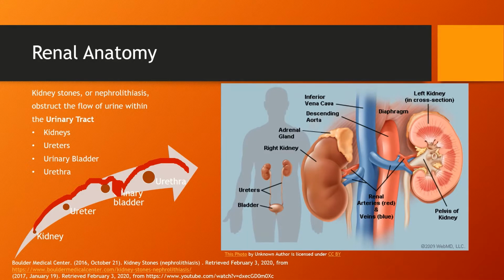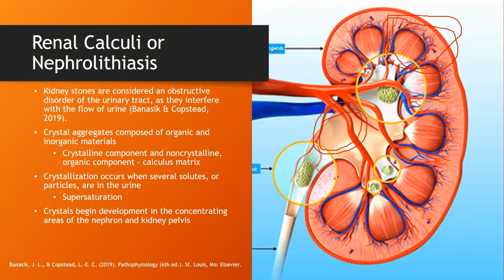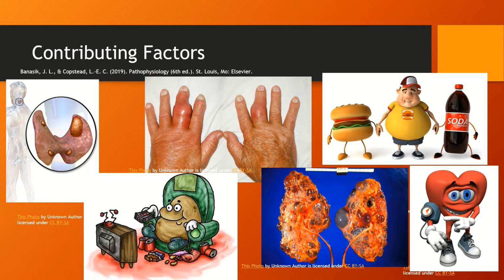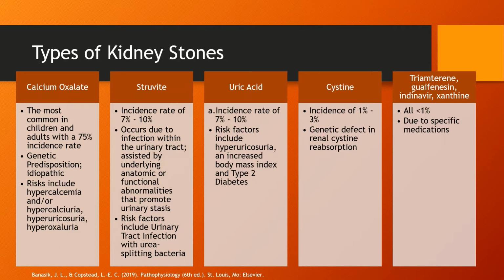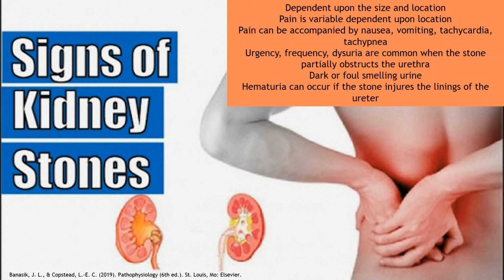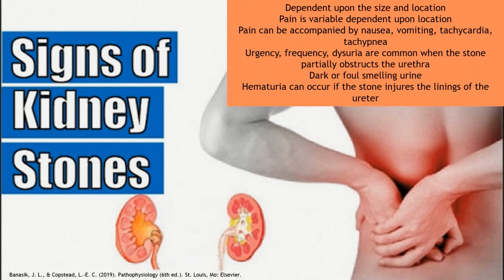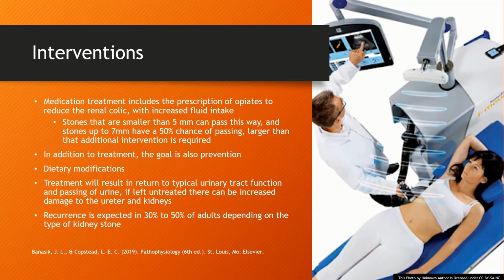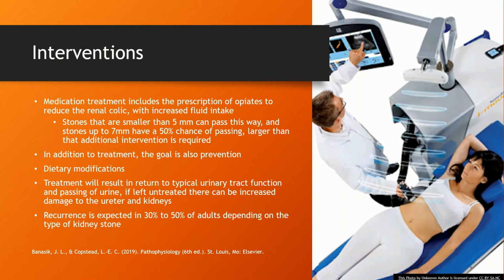Kidney Stones Boone Taylor Feb2020